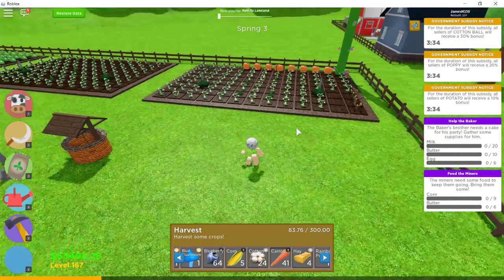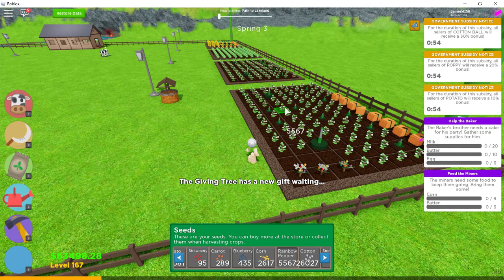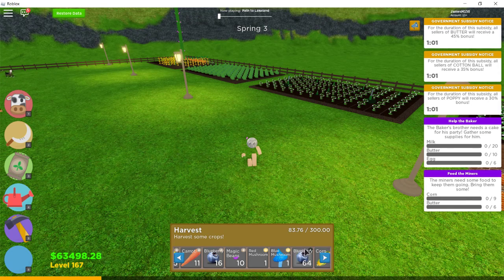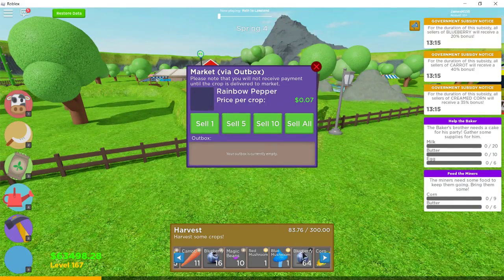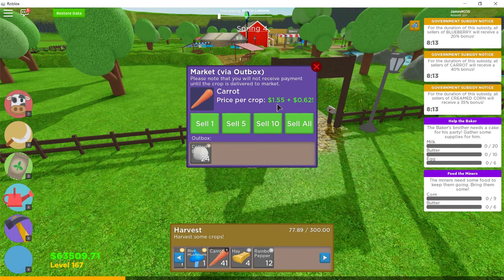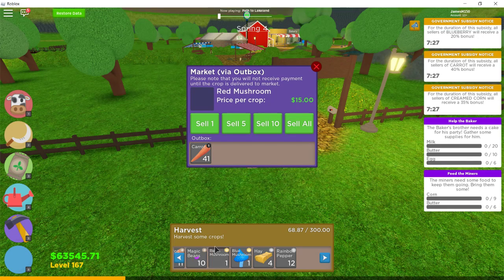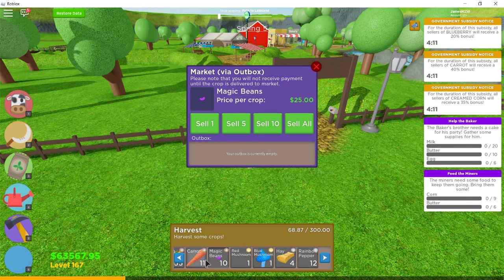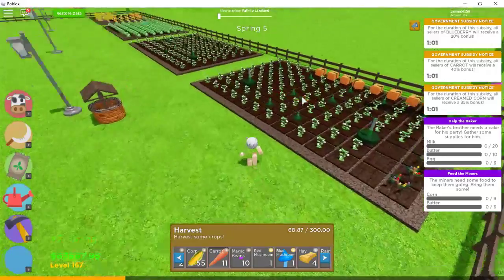Welcome to Farmtown ep 33 Just talking about my farm and new changes